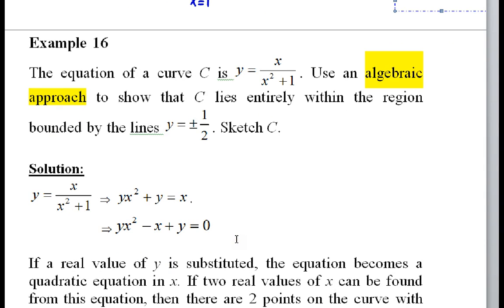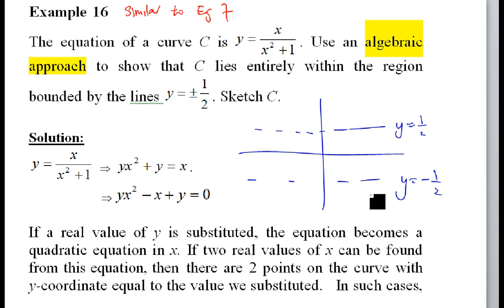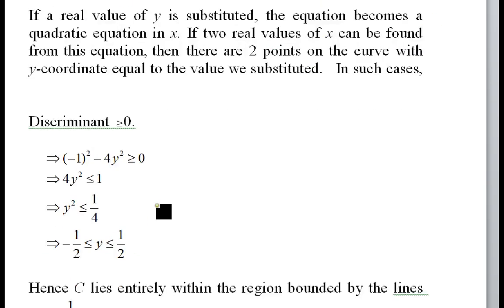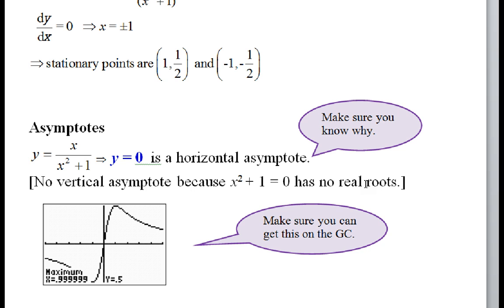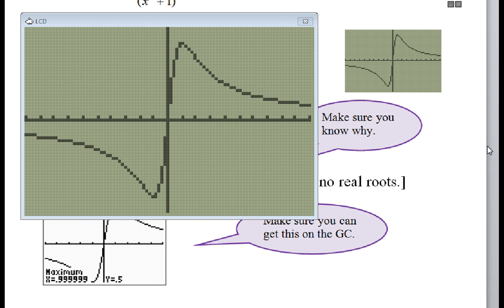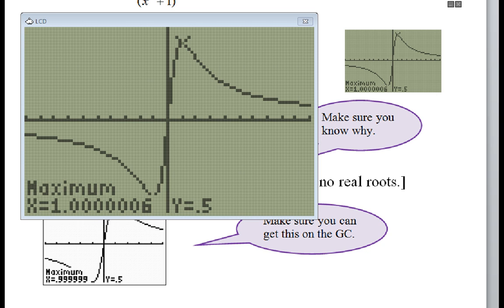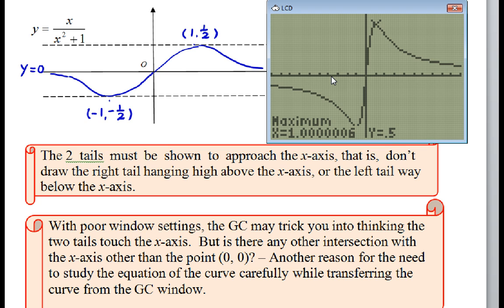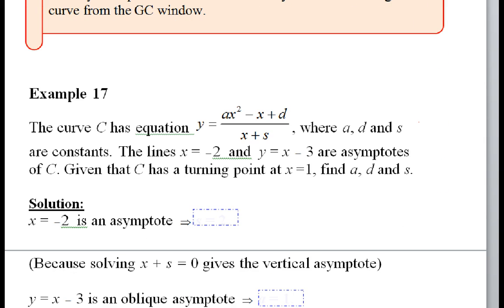2013 JC1 Chap10 Curve Sketching Part 15 Eg 16]